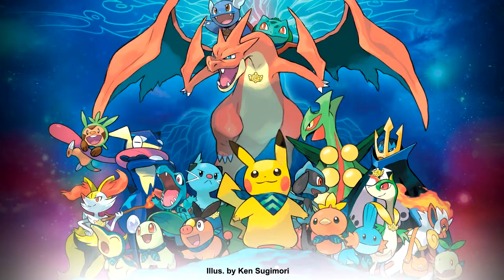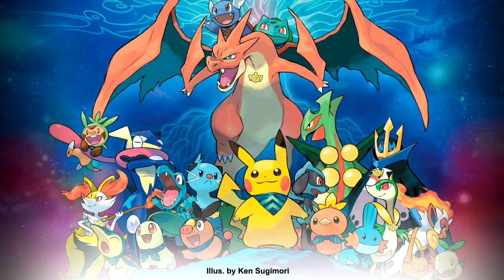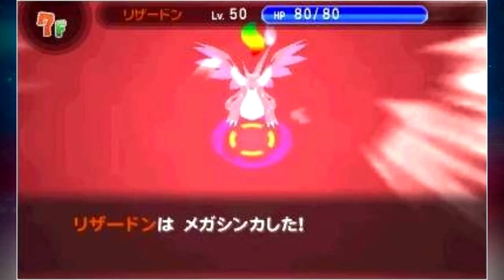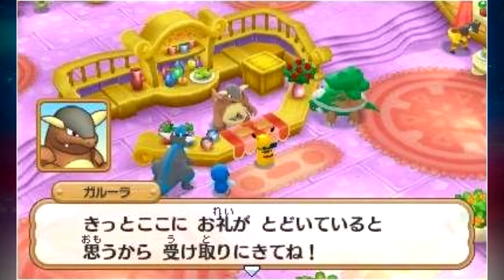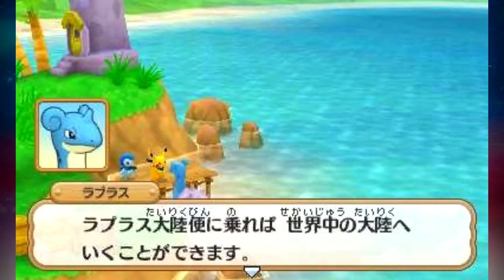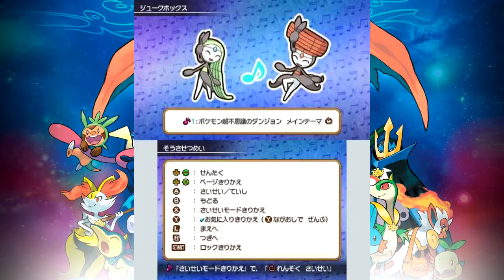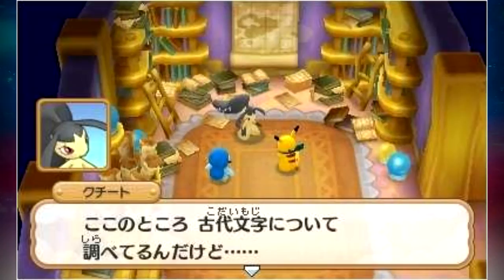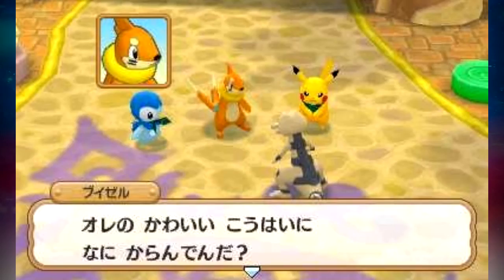New Pokemon Super Mystery Dungeon In-game Screenshots! (August 2015)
Like=yay

New Pokemon Super Mystery Dungeon In-game Screenshots
New Pokemon Super Mystery Dungeon Screenshots